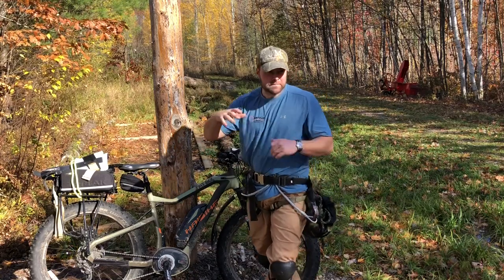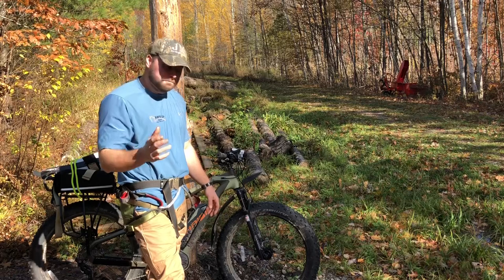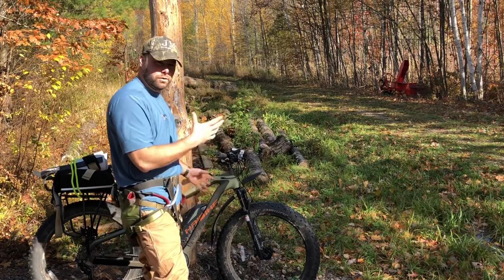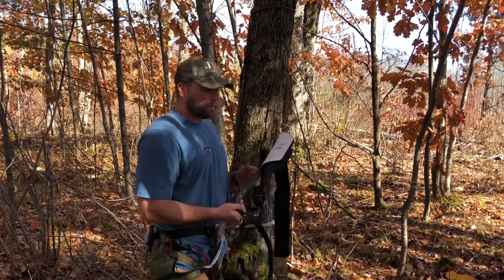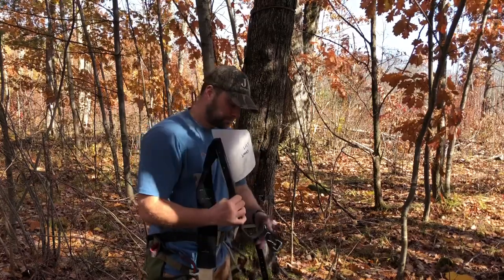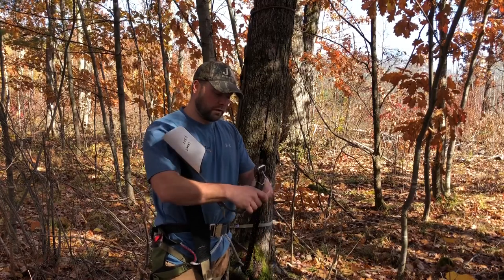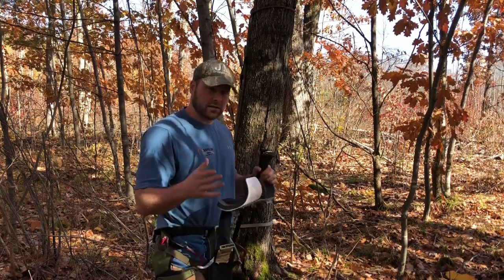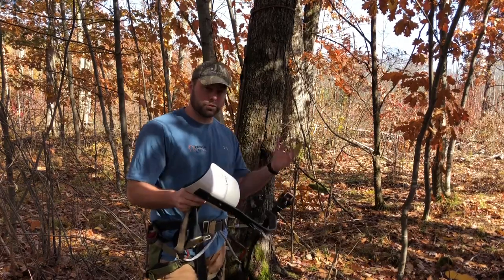#95 Kiwi Klimber Tree Spurs+Saddle Hunting+E Bike= Mobile Hunting